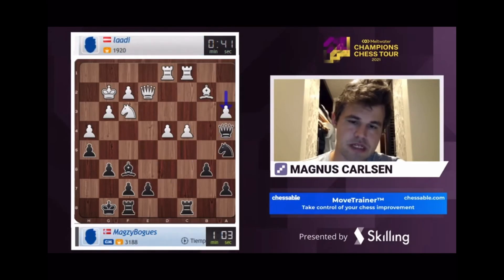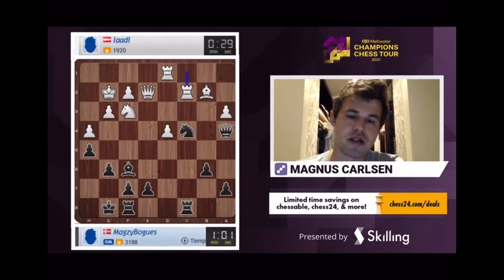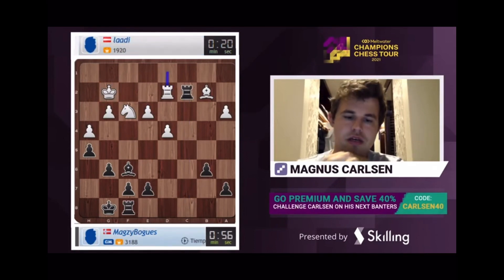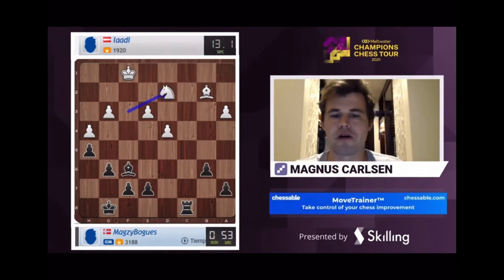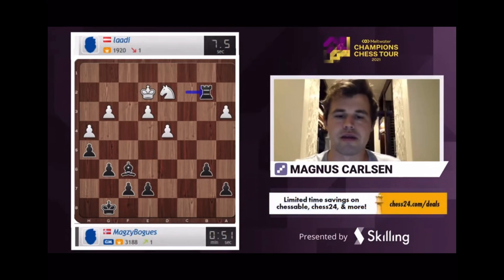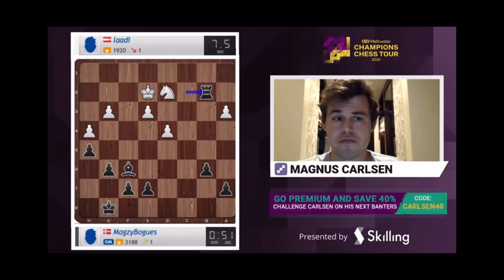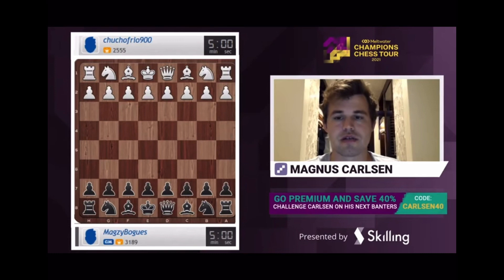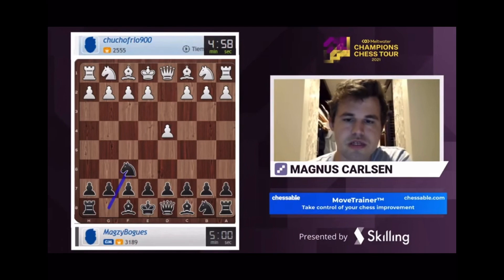Magnus Carlsen giving a lesson about the Hanging Pawns